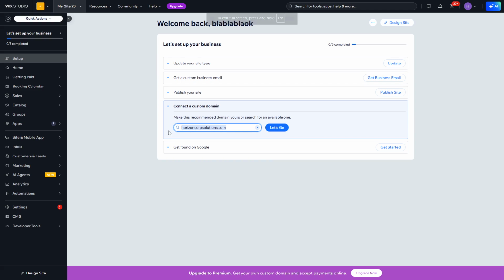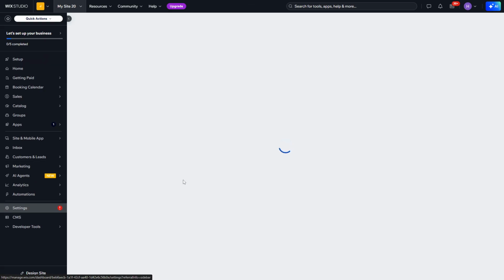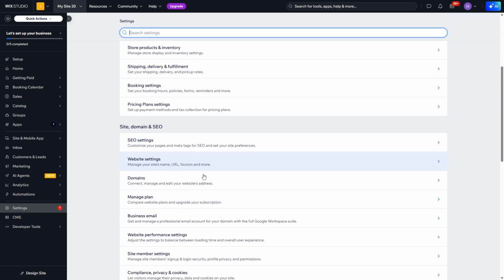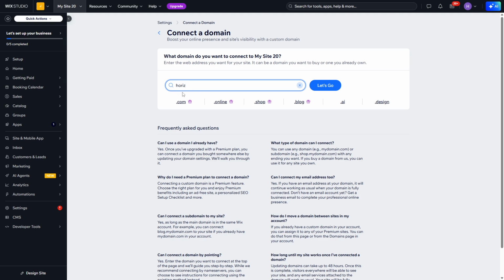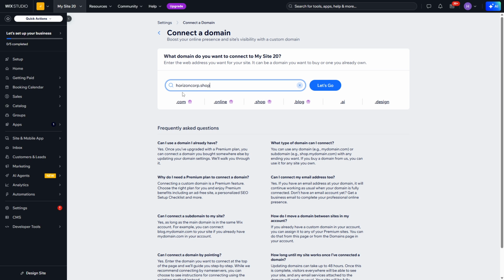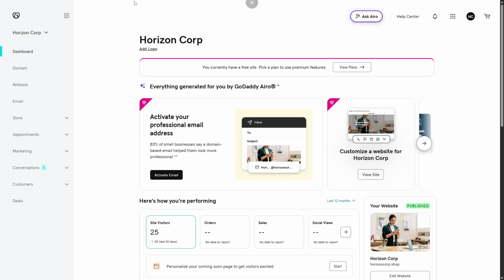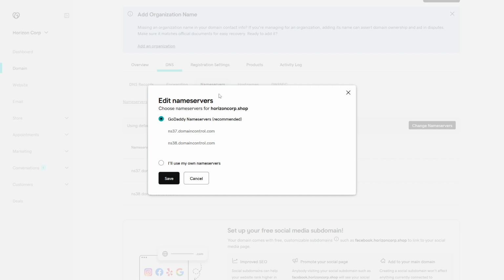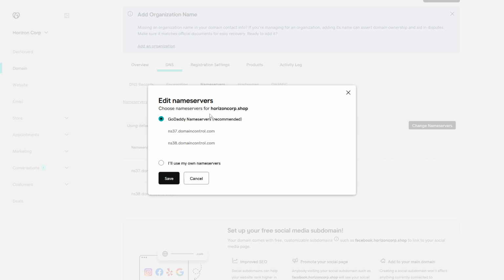How to Connect GoDaddy Domain to Wix (Step By Step) (2026 Guide)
How to Connect GoDaddy Domain to Wix (Step By Step) (2025 Guide)